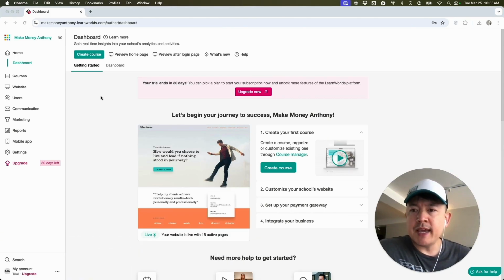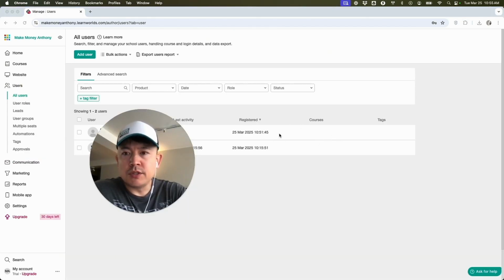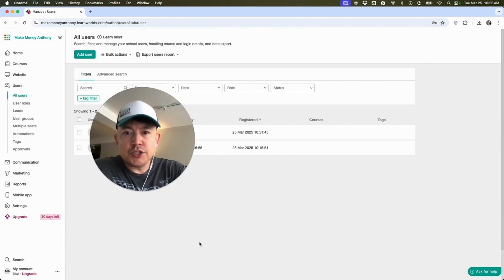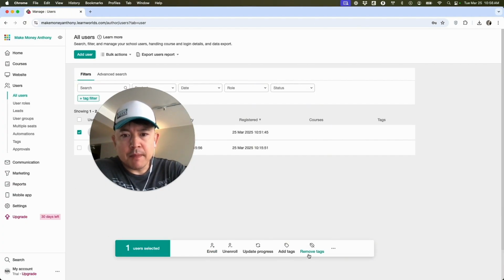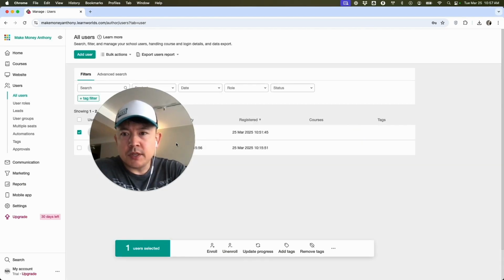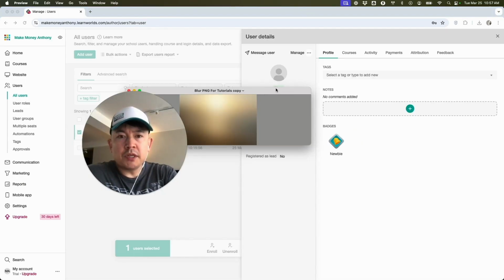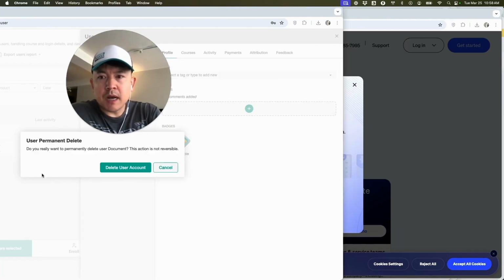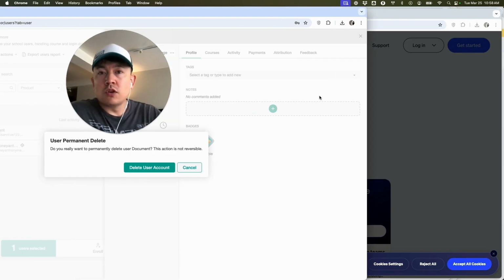✅ How To Delete Remove User In LearnWorlds Account 🔴